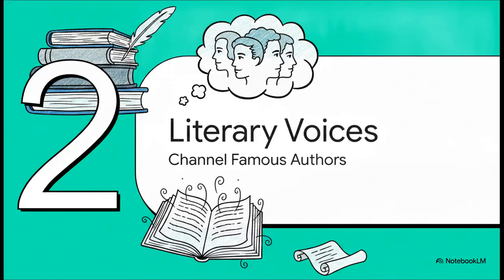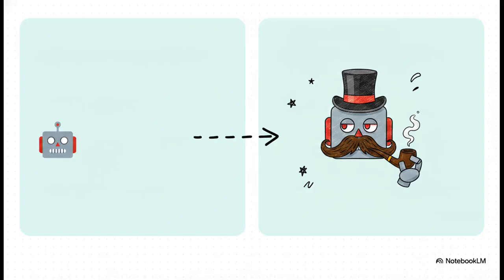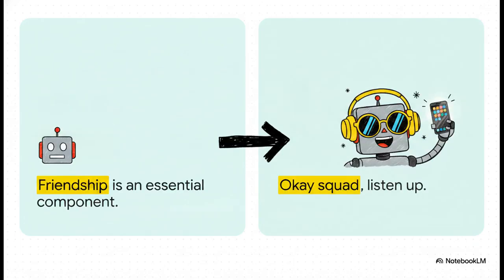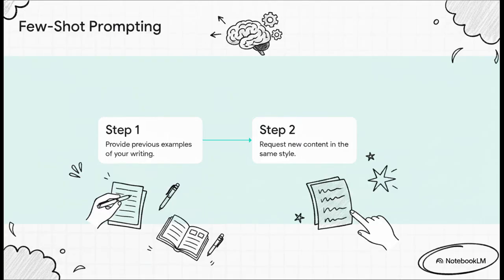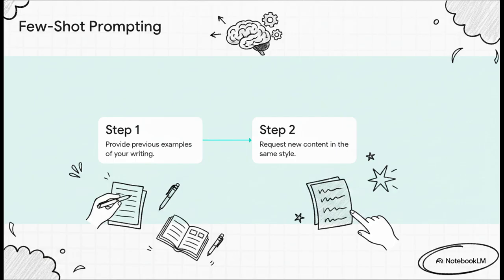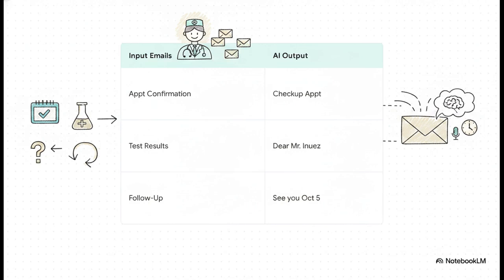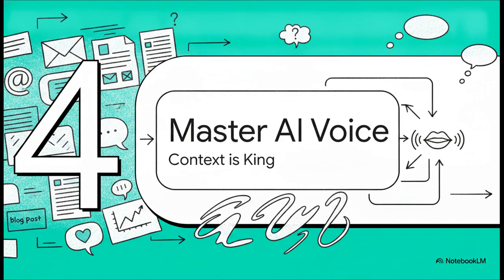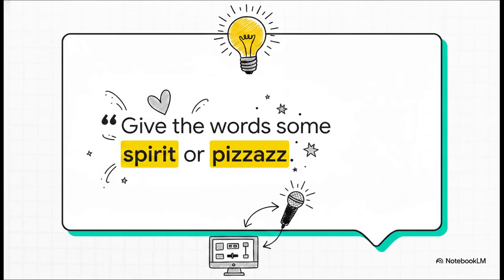7. Write Like Anyone with AI: Master Style Prompting & Voice Cloning (2026)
🚀 Want ChatGPT, Claude, Gemini, Copilot, Grok, DeepSeek, and other AI models to write in your personal style—or even match the tone of famous authors, business professionals, or specific personas?

In this video, you'll learn **Style Prompting**, one of the most valuable Prompt Engineering techniques for producing natural, engaging, and consistent AI-generated content. Instead of generic responses, you'll discover how to guide AI with tone, voice, structure, and writing examples to create professional-quality content.

Whether you're a content creator, marketer, student, developer, researcher, or business professional, mastering Style Prompting will help you create content that feels authentic and tailored to your audience.

📌 In this video you'll learn:

✅ What is Style Prompting?
✅ How AI understands writing styles
✅ Controlling tone, voice, and personality
✅ Creating consistent AI-generated content
✅ Making ChatGPT write like your brand
✅ Using writing samples to personalize AI responses
✅ Prompting with personas and professional roles
✅ Improving blogs, emails, reports, and social media posts
✅ Best practices for style consistency
✅ Prompt Engineering techniques for better writing
✅ Common mistakes when using Style Prompting
✅ Real-world business and content creation examples

🎯 You'll also discover how leading AI models like ChatGPT, Claude, Gemini, Microsoft Copilot, Grok, DeepSeek, and Perplexity use Prompt Engineering techniques to produce customized, high-quality outputs for marketing, education, customer service, software documentation, and professional communication.

This tutorial is perfect for:

• Content Creators
• Bloggers
• Copywriters
• Students
• Prompt Engineers
• Software Developers
• Marketing Professionals
• Business Owners
• Anyone using Generative AI

🔥 Topics Covered:

Style Prompting
Prompt Engineering
AI Writing
ChatGPT
Claude AI
Google Gemini
Generative AI
Brand Voice
Writing Style
Tone of Voice
AI Productivity
Prompt Design
Content Marketing

💡 Key Takeaway:
The best AI-generated content isn't just accurate—it sounds authentic. By using Style Prompting, writing examples, and clear instructions, you can create responses that match your preferred tone, maintain consistency, and better connect with your audience.

If you found this tutorial helpful:

💬 Comment with the writing style you'd like AI to imitate